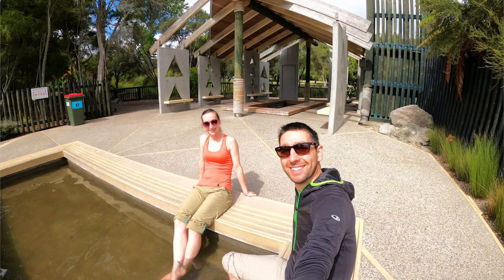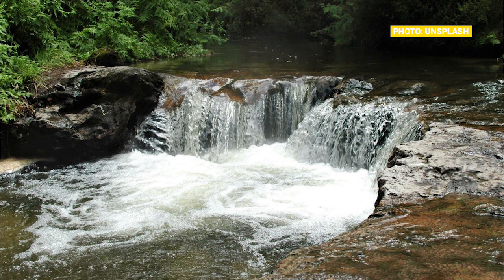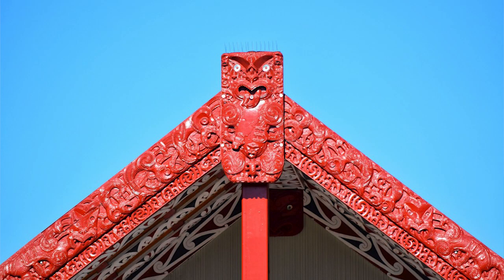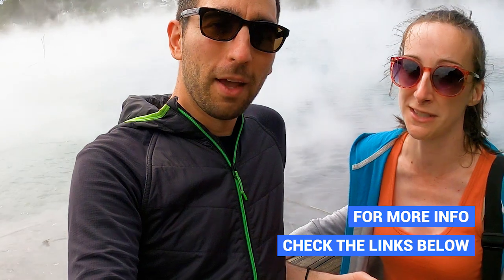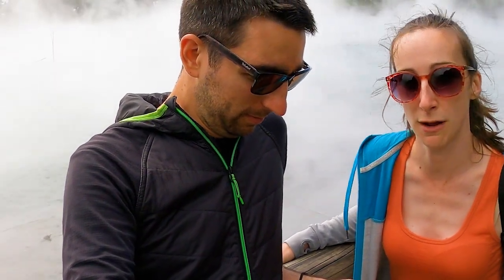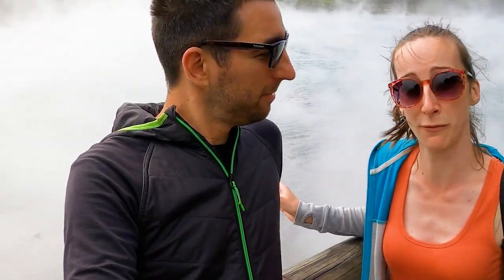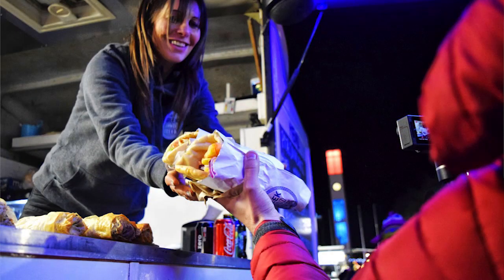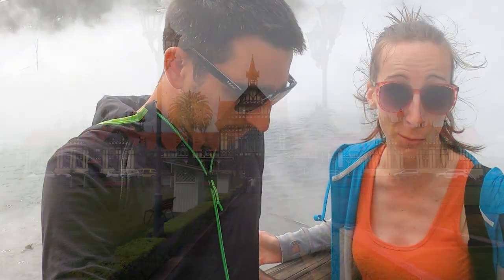🤑 13 Free and Cheap Activities in Rotorua - NZPocketGuide.com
We talk about travelling in New Zealand. Today we talk about the best things to do in Rotorua on a budget: Free and cheap things to do in Rotorua!